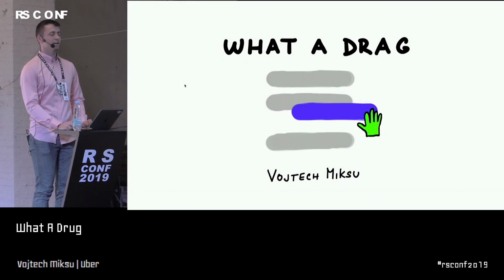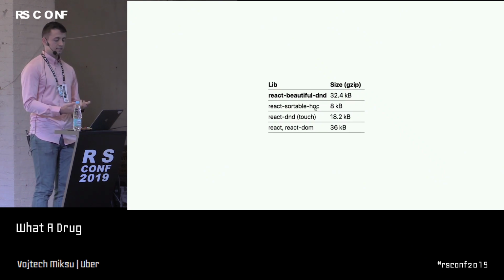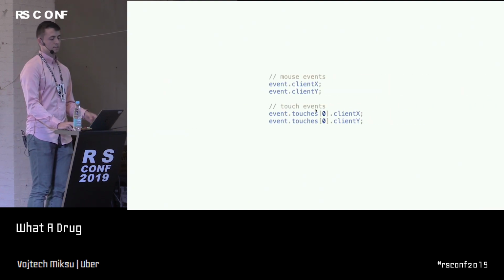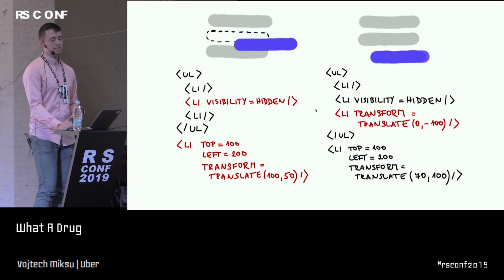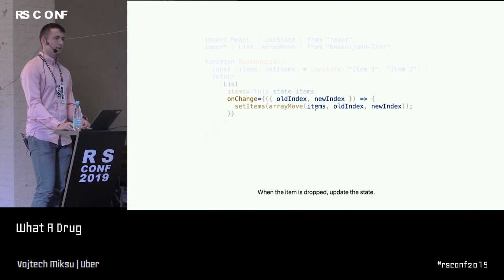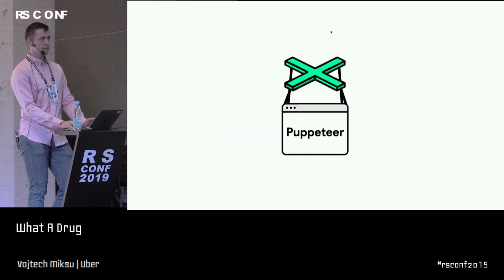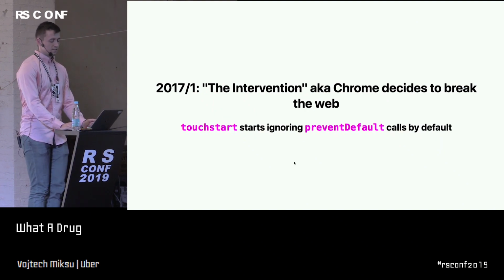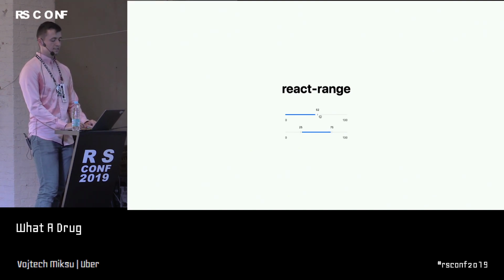Vojtech Miksu | What A Drag | RSCONF 2019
"Can we do this thing drag and droppable?". That's one of the sentences that every front end developer fears the most. There are many DnD libraries out there but did you ever consider building something from scratch before adding additional 100kB to your bundle?

Let's take a look what tools browsers offer today. You can build beautiful and accessible experiences while supporting mobile devices and not sacrificing the performance! This talk is inspired by the recently released react-movable library.